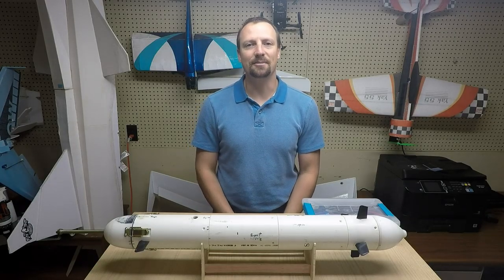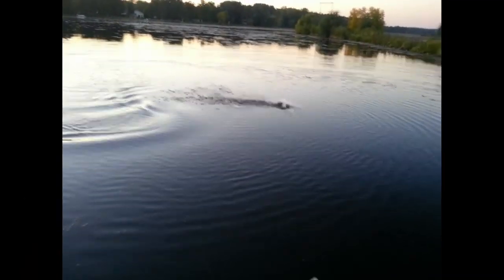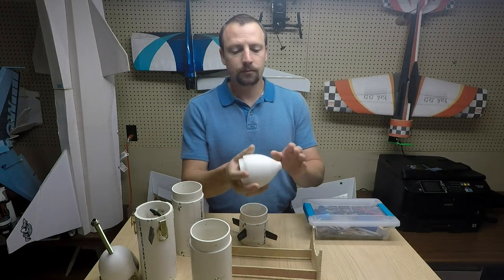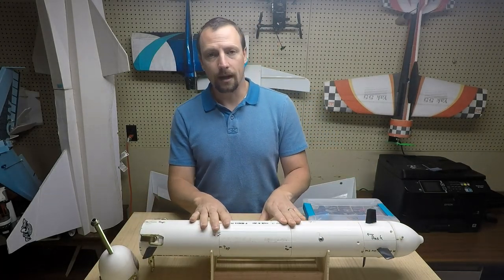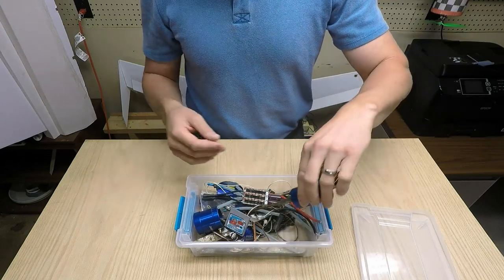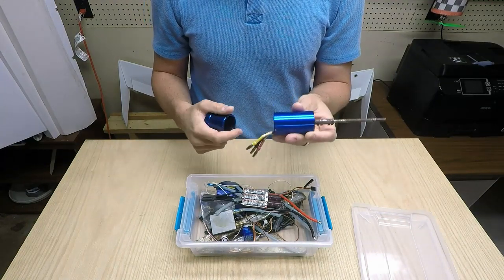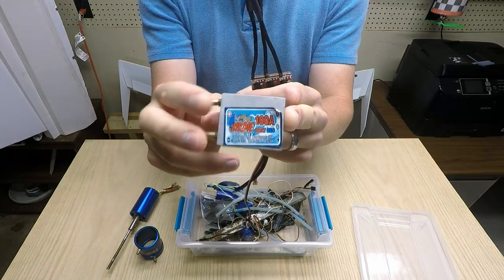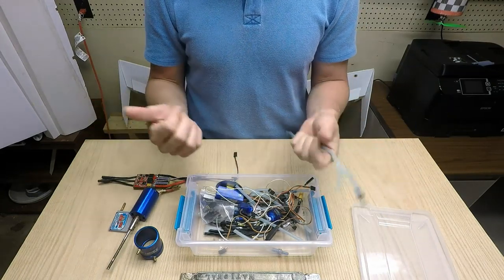DESIGN and BUILD of an RC SUBMARINE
How I made my super fast RC Submarine.

If you like the projects we do, please consider supporting our work by checking out the following links: